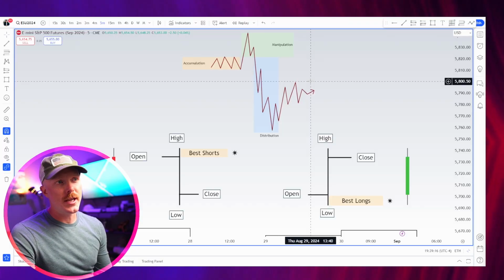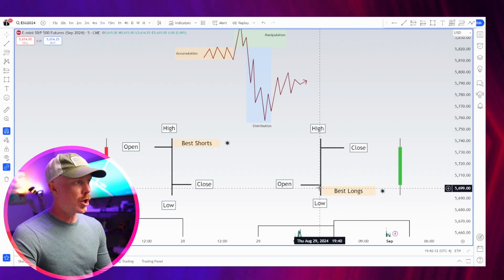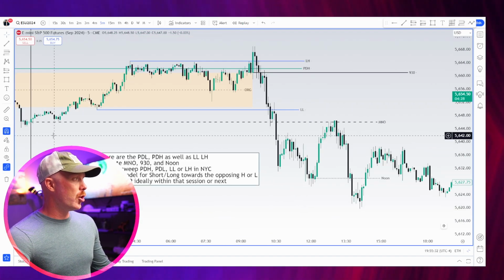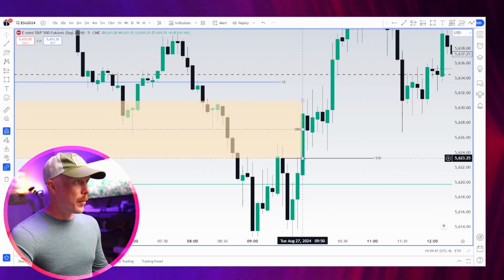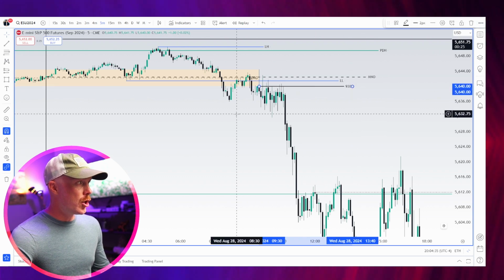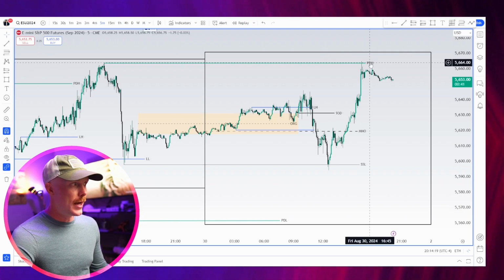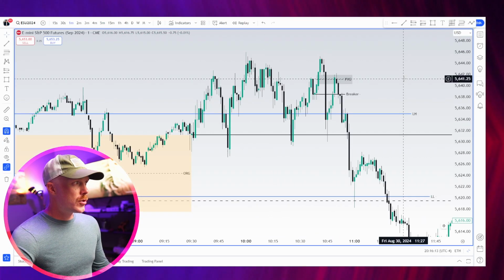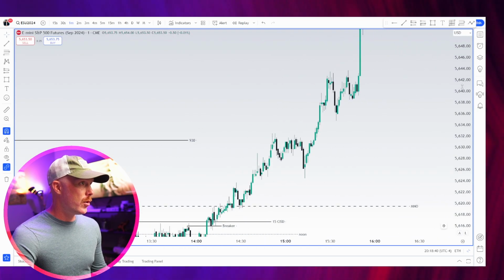How to make $300 a Day Trading Futures (Beginners Guide)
If Your a Beginner Trader and you want to start doing more intraday trading then this is where you must begin. Understanding these concepts will take you 0-60 faster than any other retail concepts.

👉FREE TRADING CHAT:   / coming soon

00:00 The Goal
00:30 AMD
01:19 AMD Within a Candle
02:10 Where to Find The Best Setup
02:49 5 Key Steps
04:15 Example 1
05:13 Example 2
06:51 How to Avoid Fakouts
07:30 Example 3
09:48 Example 4
12:03 Entry Model